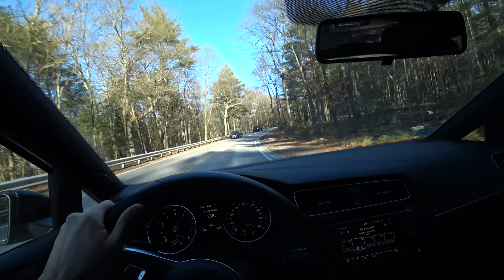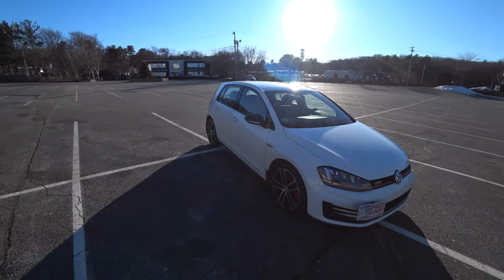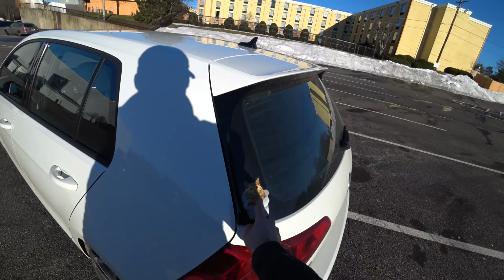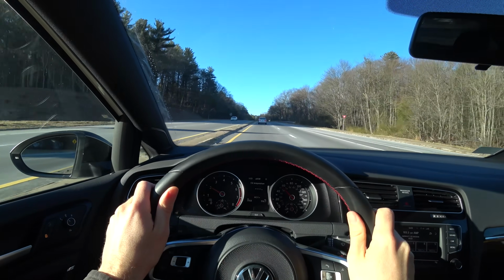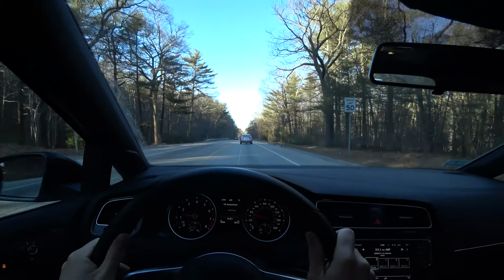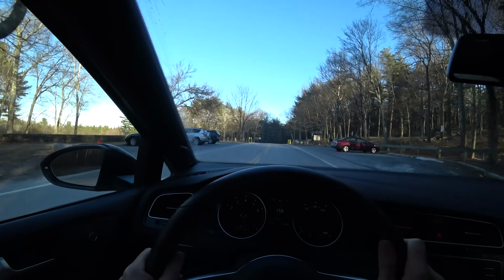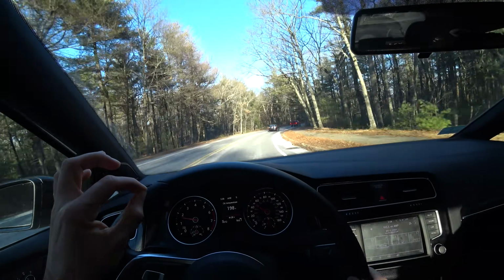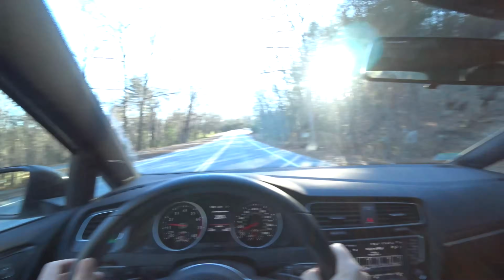Mk7 Volkswagen GTI with 034 Motorsport Sway Bar and End Links - First Drive POV (Binaural Audio)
034 Motorsport Sway Bar and End Links are a simple and impactful upgrade to your Mk7 GTI.

My Main Camera
POV Camera
My Favorite Suction Cup
Audio Recorder
Binaural Microphones
Tripod Fluid Head
Super Cheap and Awesome Lav Mic